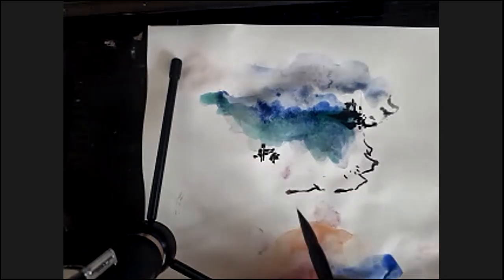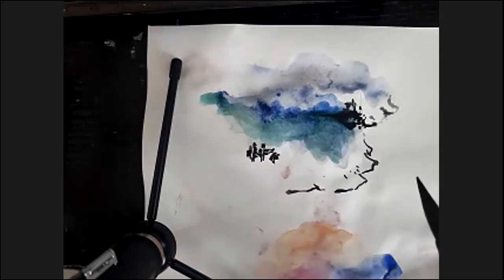Chengwu Li's art class on ancient Chinese art part 2.2 of 4